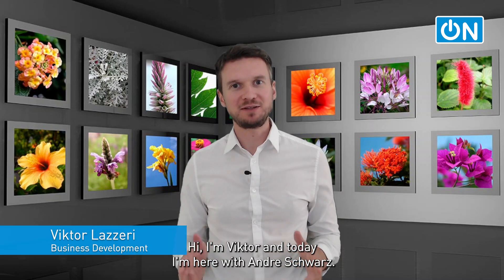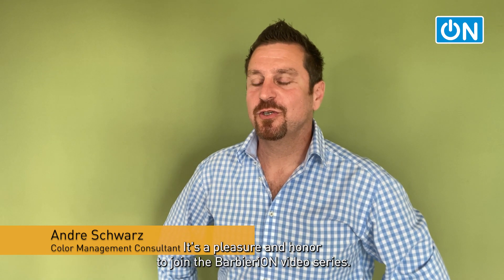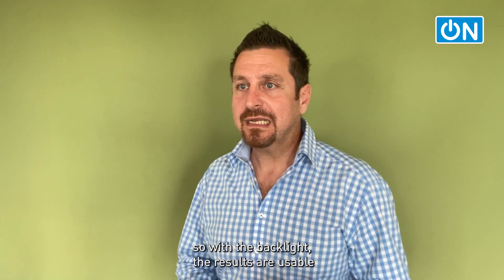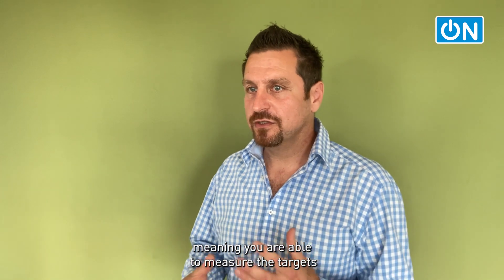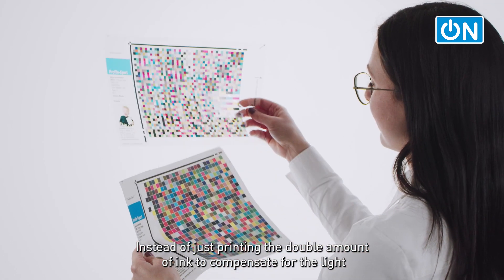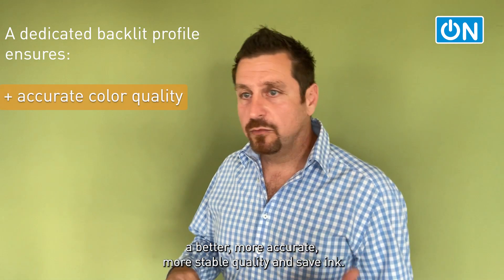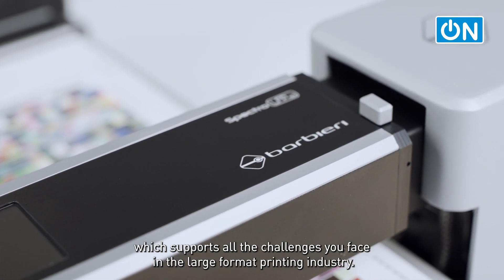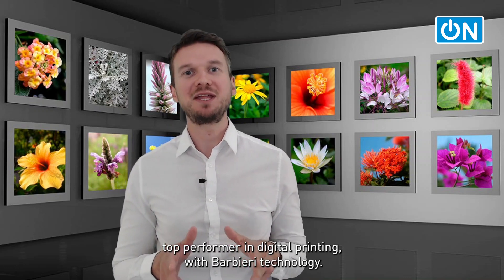Barbieri On: Color Excellence in Digital Backlit Printing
Interview with Andrè Schwarz, Schwarz Consulting